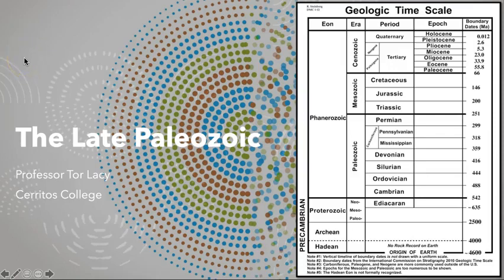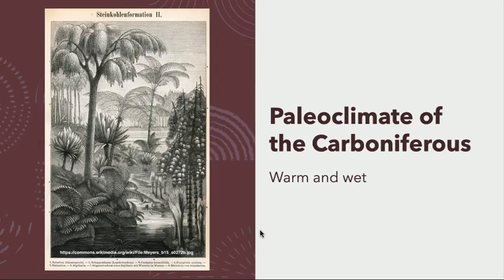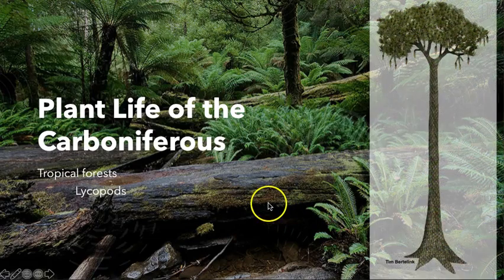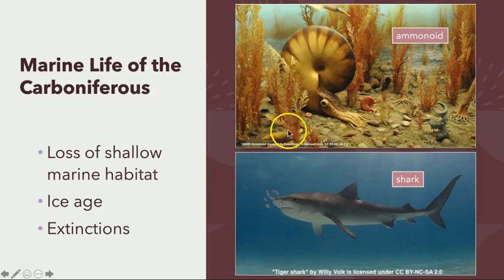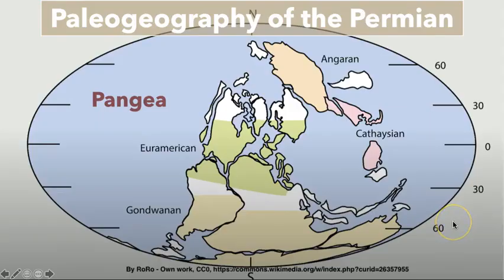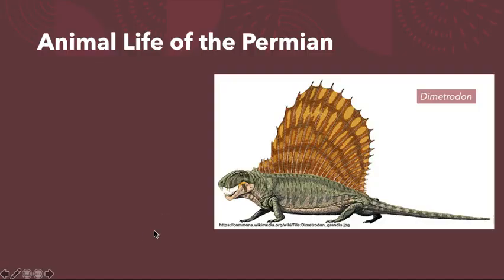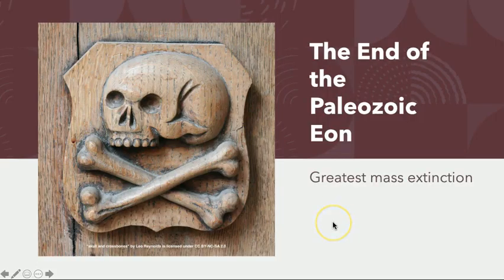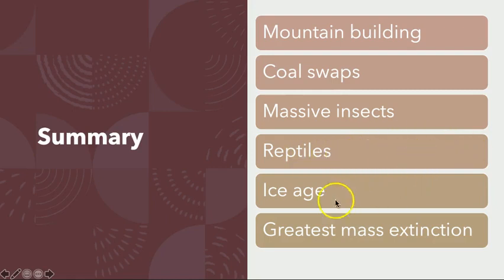The Late Paleozoic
This is a narrated PowerPoint Presentation about the geology, biology, and climate of the Late Paleozoic.